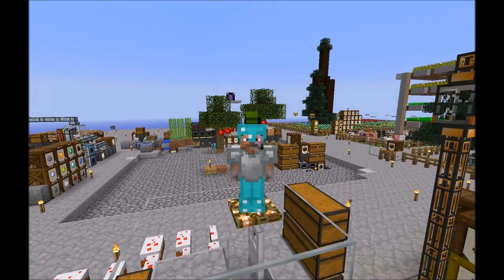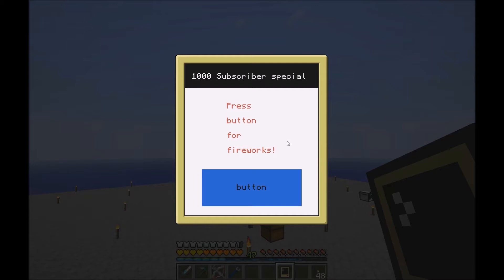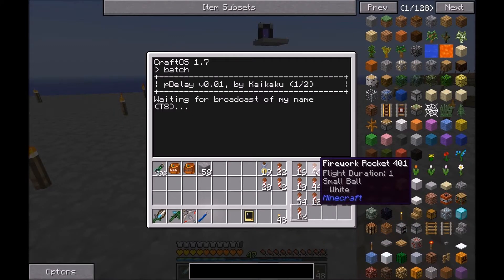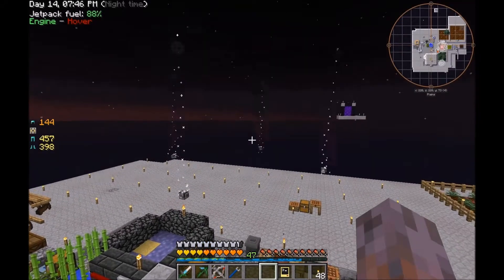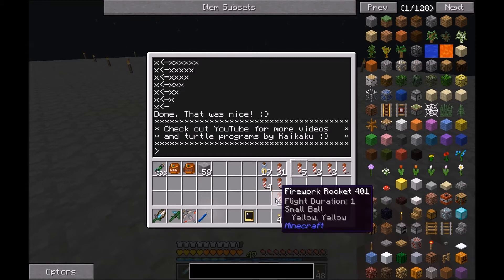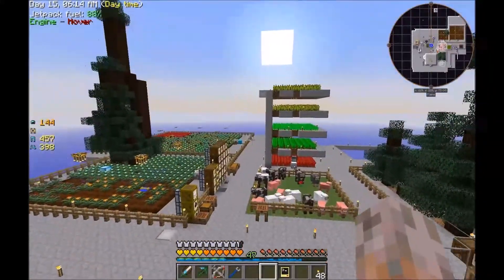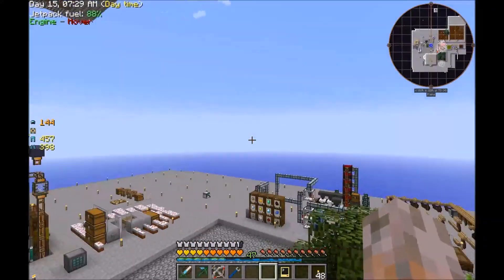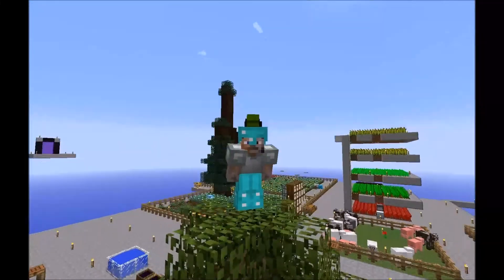ComputerCraft: Turtle Programs, Ep 15: Fireworks + 1000 Subscribers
It's been quite a while... Let's celebrate 1000+ subscribers and New Year's Eve with some nice fireworks. Hope you like the programm...  Enjoy! :)

Poll is still open:
  a) Harvest program
  b) Mob farm builder, improved version 2
  c) Mining program

Pastebin code: UYm0CCQ7

About the mods:
I'm using FTB Presents Skyfactory 2.5 (v2.5.0) which includes ComputerCraft (v1.75).

Questions and Feedback:
Please, comment the video and maybe share some of your ideas for future turtle programs.